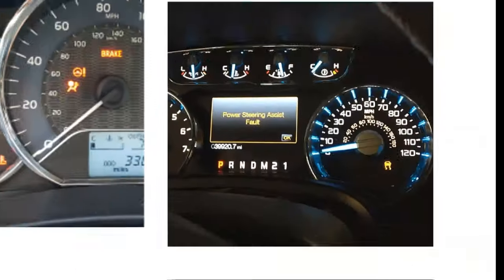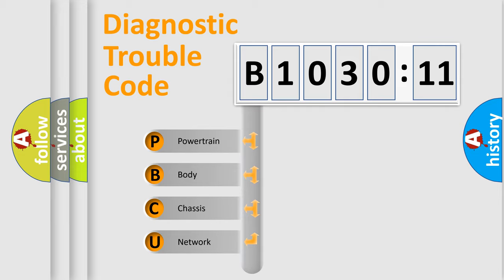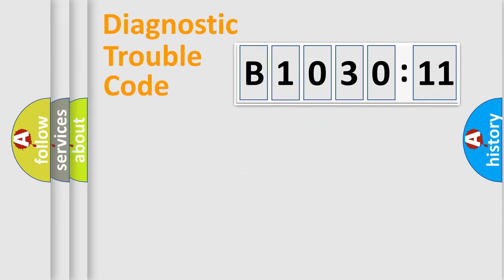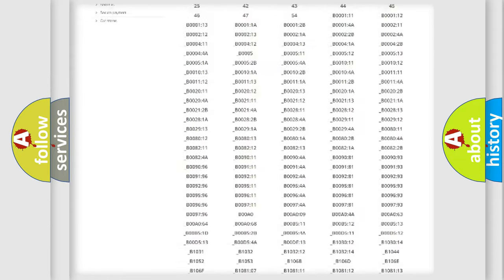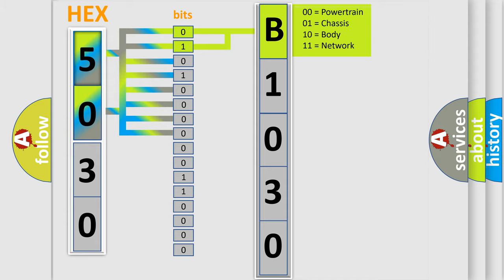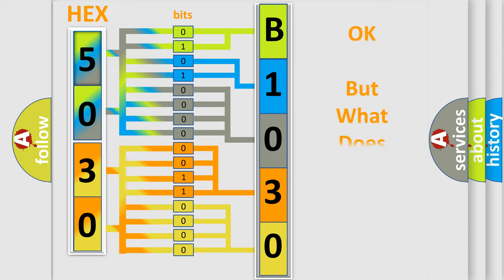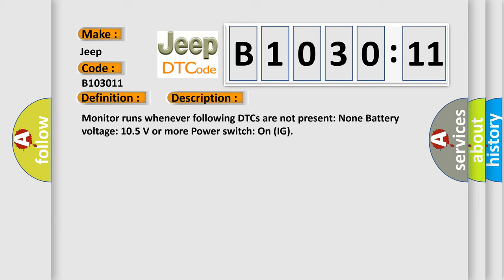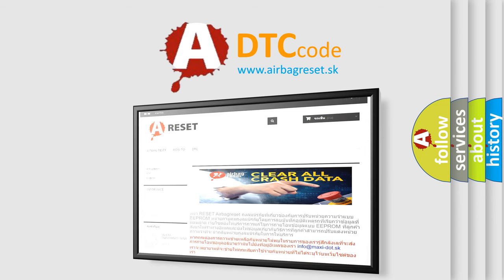DTC Jeep B1030-11 Short Explanation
Contents:
0:21 Basic DTC analysis according to OBD2 protocol standard.
1:48 Insight into programming
2:58 A diagnostically understandable description of the Diagnostic Trouble Code
3:05 Basic error definition

Make:
Jeep
Code:
B1030 11
Definition:
High Speed CAN Communication Bus
Description:
Cause:
 CAN Communication Bus circuit Faulty module
Failure Type: